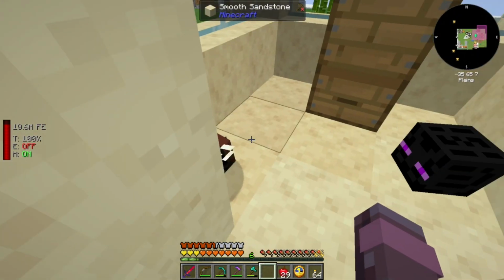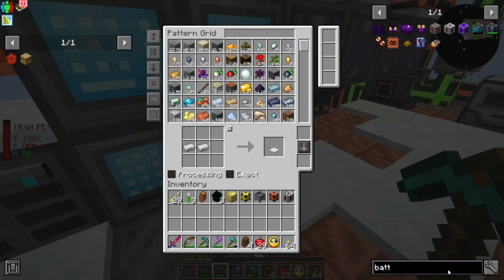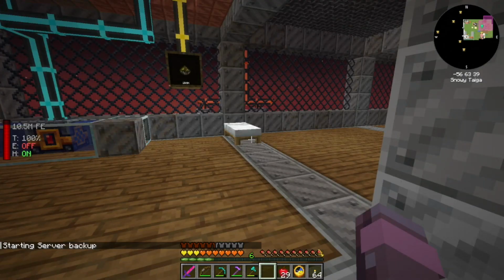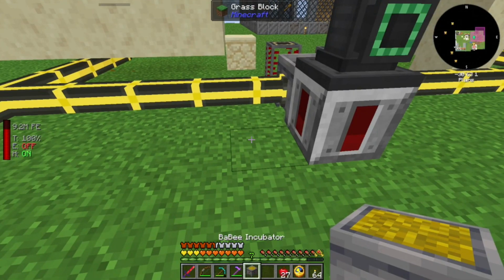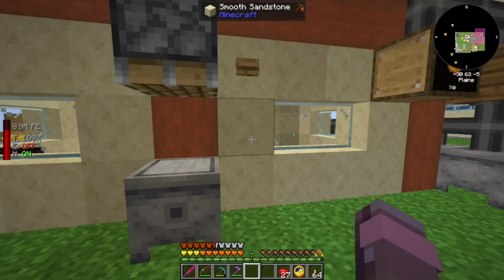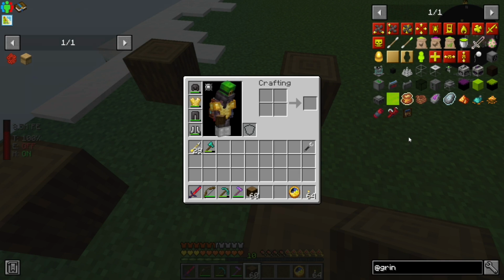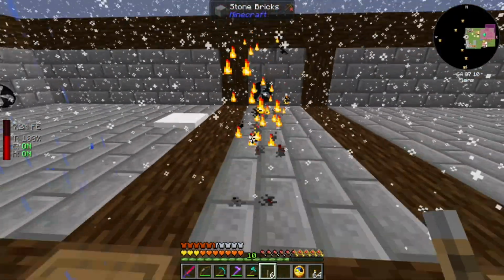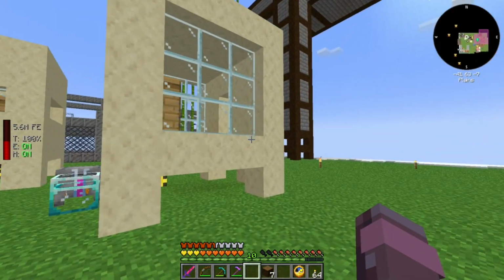FTB Skies - Episode 14 - Finishing the Bees Questline & Mob Crusher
Let's play Episode 14! Today we finish up the Questline for Productive Bees and make a Mob Crusher from Industrial Foregoing.